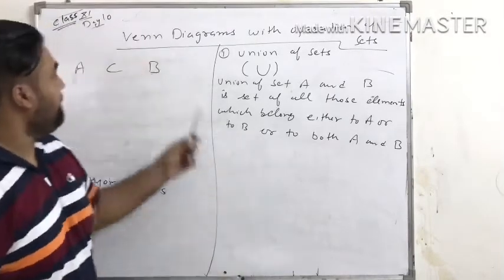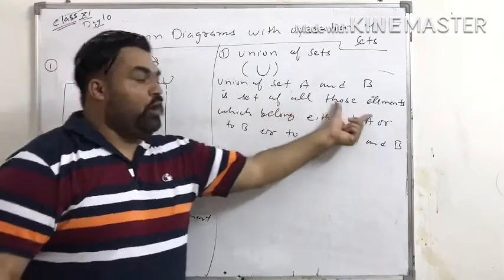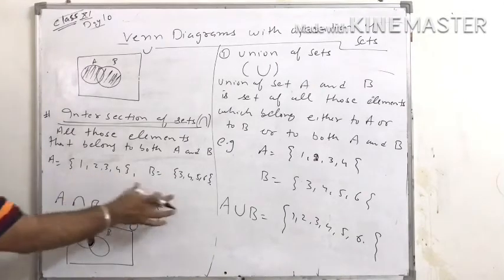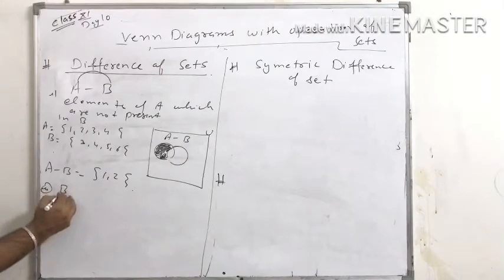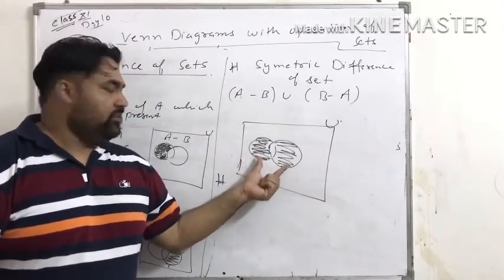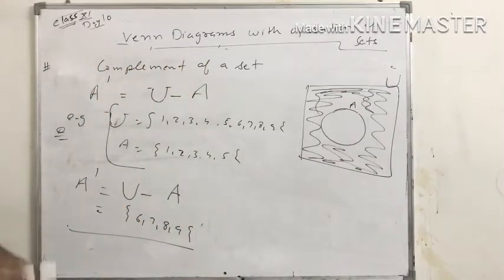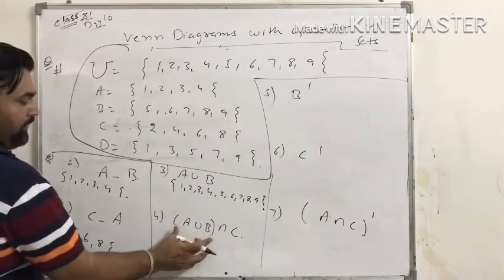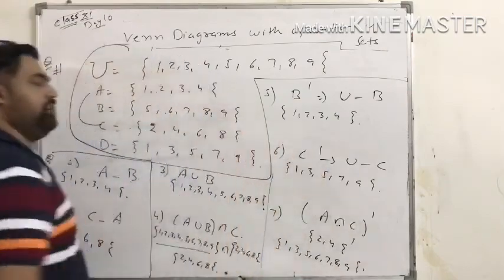Chapter-sets (day 10)